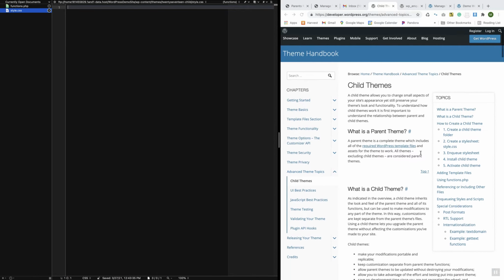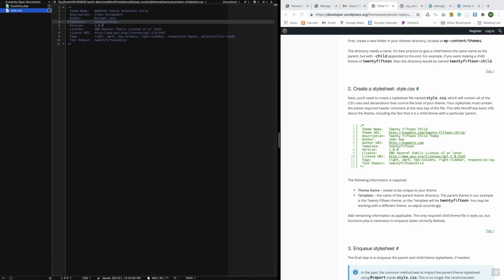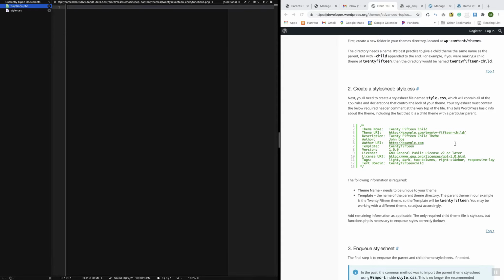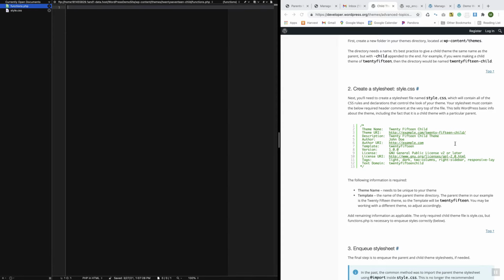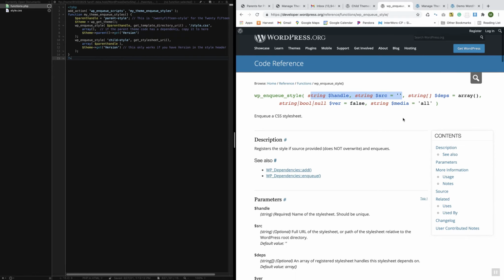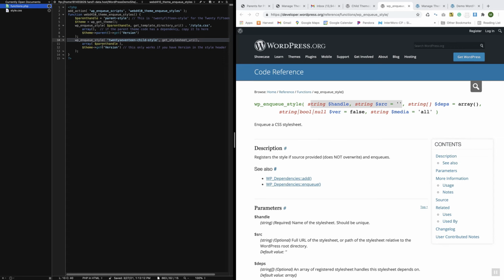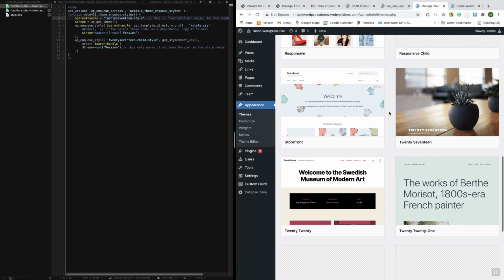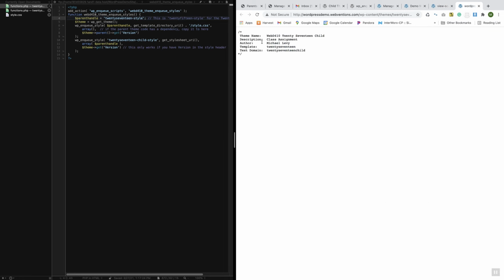child theme part 1